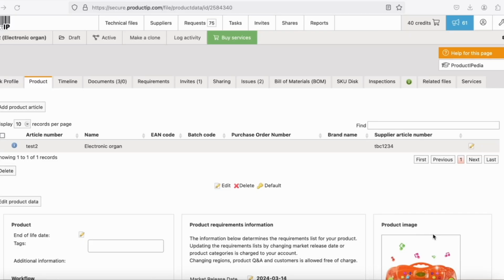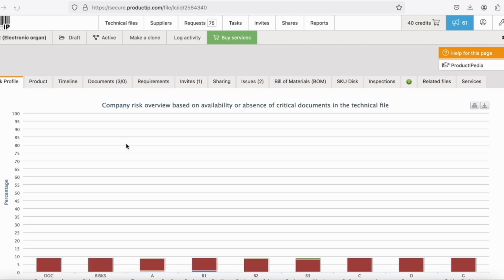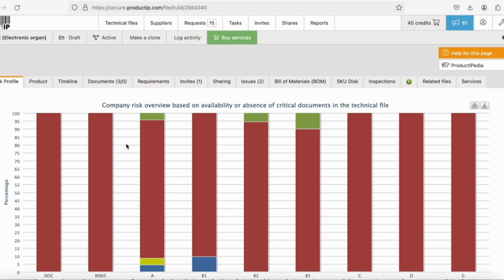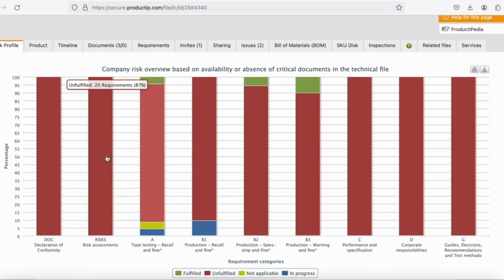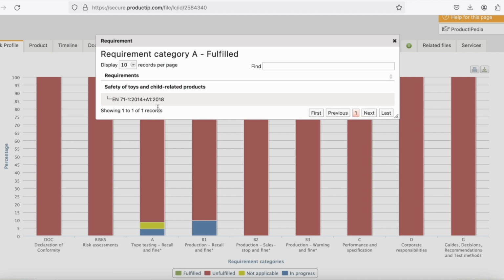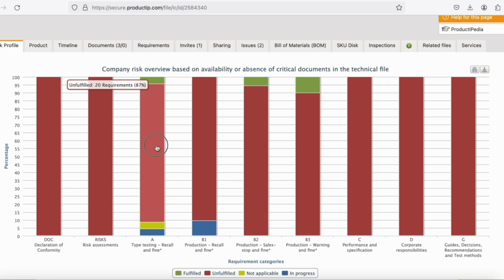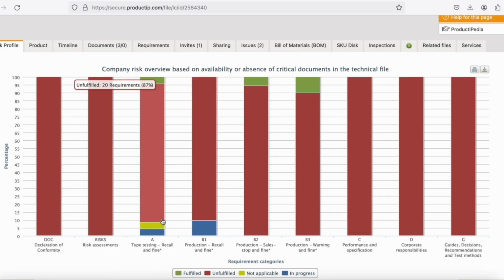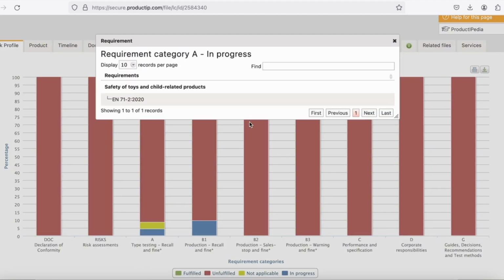EN Risk profile tab